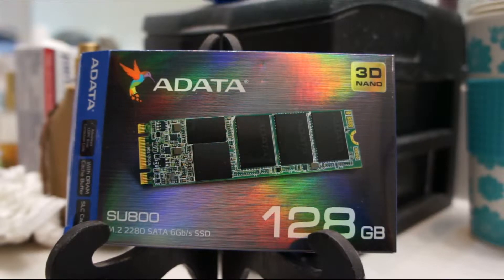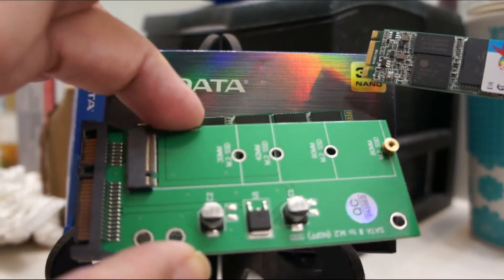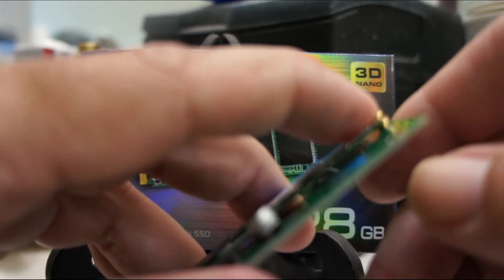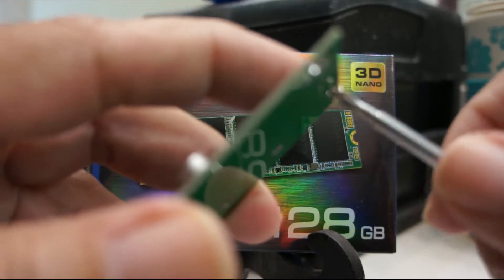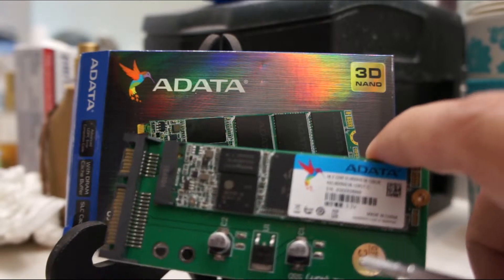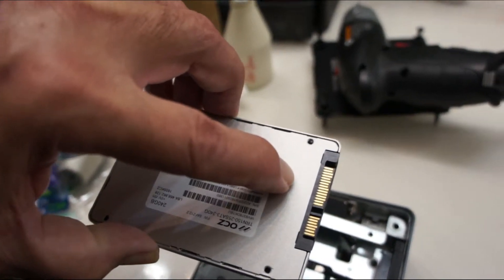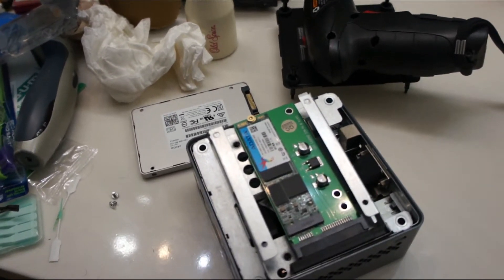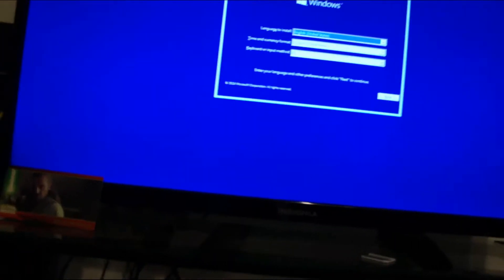ADATA M 2 SSD, WILL IT WORK WITH M.2 to SATA adaptor?